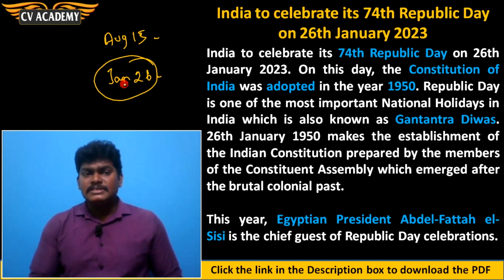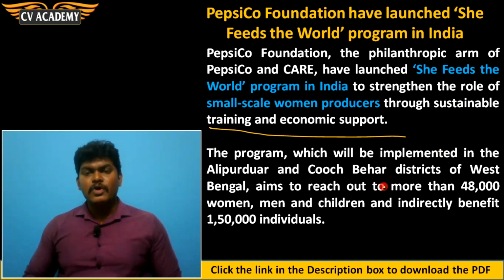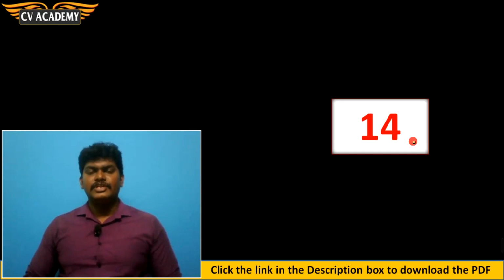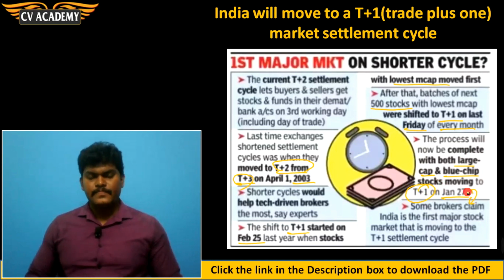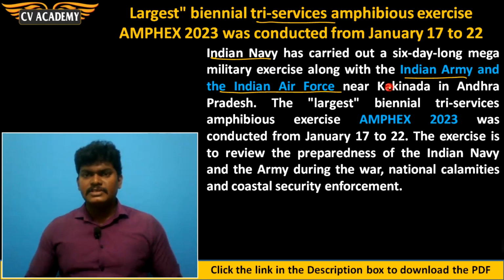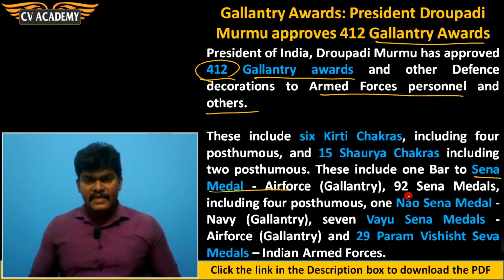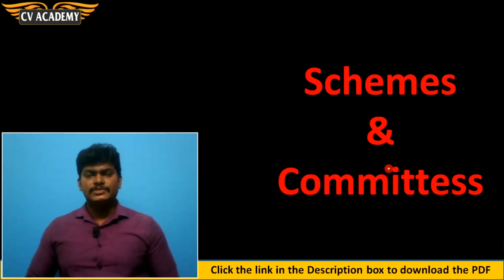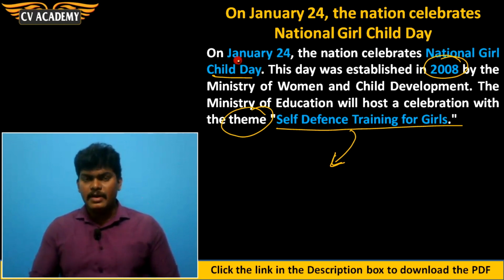General Awareness - January 4th Week 2023 (English Version) : CV ACADEMY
Click the below link to download the January 4th Week 2023 General Awareness PDF

To make General Awareness - related newspaper articles easier to understand, we at CV ACADEMY have started a lecture series for weekly round-up of all major business newspapers of the country and core concepts related to General Awareness which makes you to crack General Awareness part and Interview section in the below mentioned Bank Exams.

👉 IBPS PO
👉 IBPS Clerk
👉 SBI PO
👉 SBI Clerk
👉 RBI Assistant
👉 LIC ADO

Warm Regards
CV ACADEMY
(Step by Step Coaching to make you crack General Awareness)